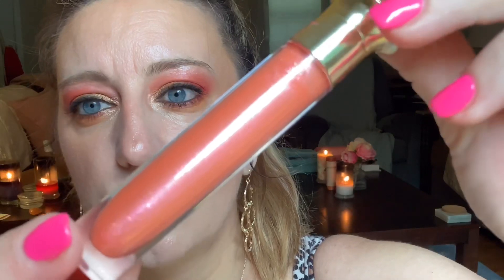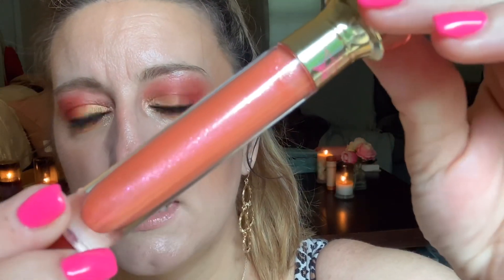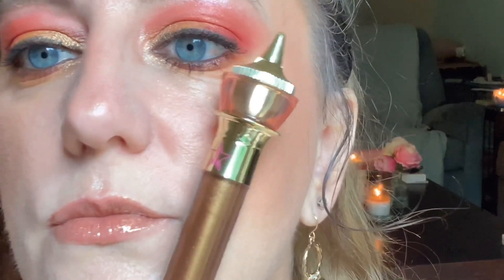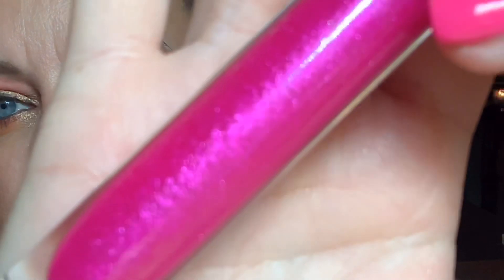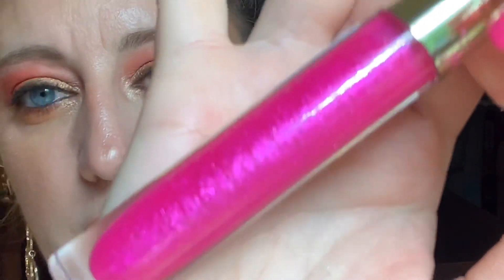Jeffrey star THE GLOSS lip swatches!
Hi friends today we try Jeffrey Stars lip gloss I have 4 so you will see them swatched in my lips and I’ll discuss what I think. Did you order these do you plan too and what do you think???